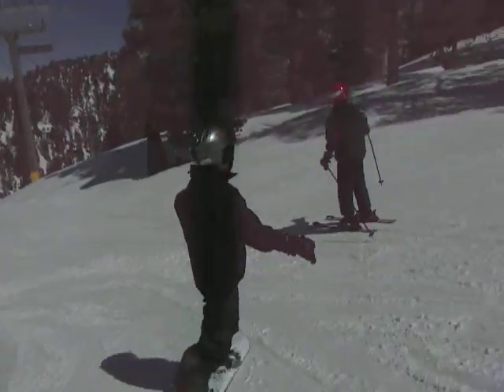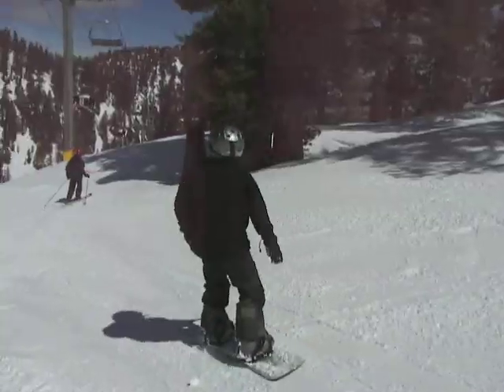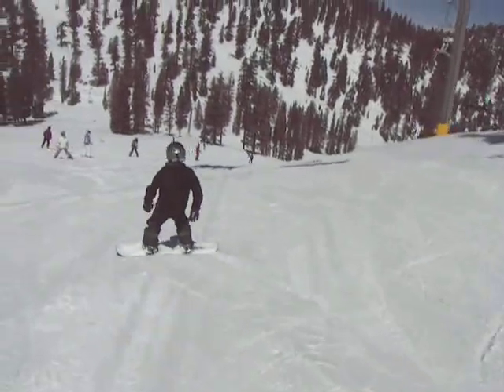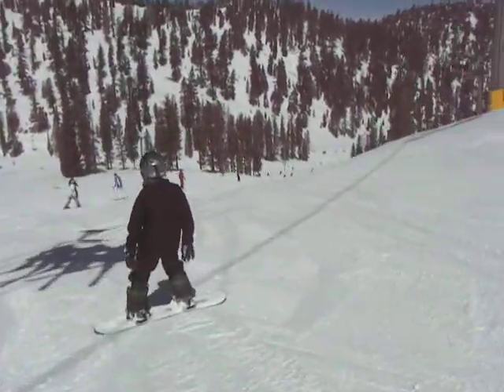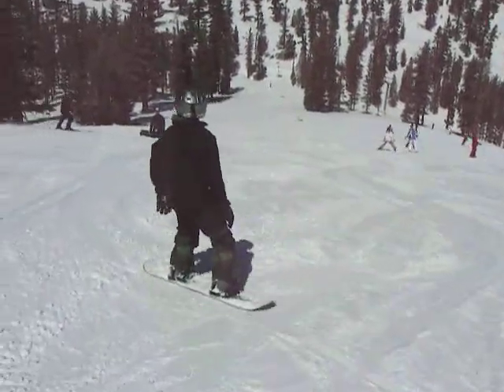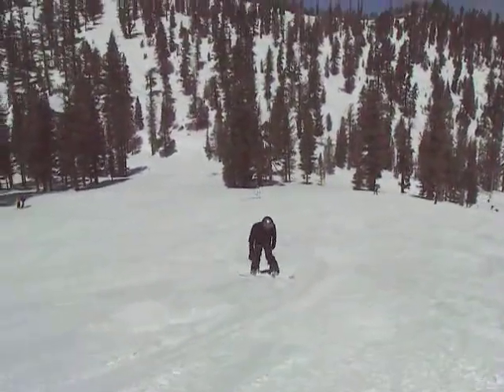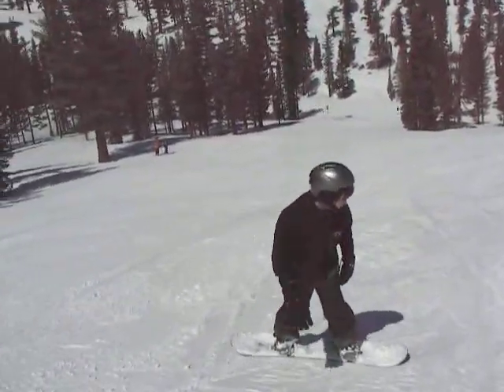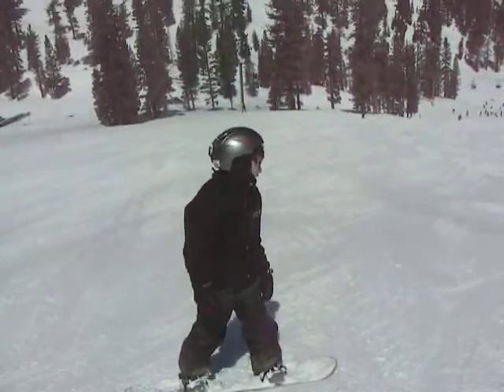Mack Owen Heavenly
Mack is making level 3 turns. He needs to start linking heel to toe turns...